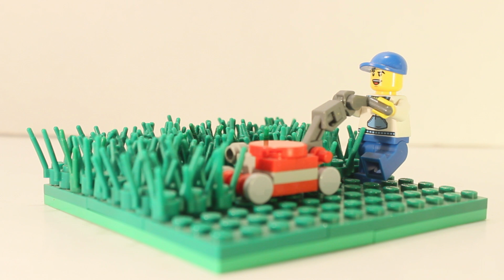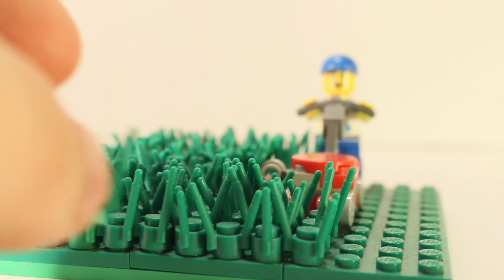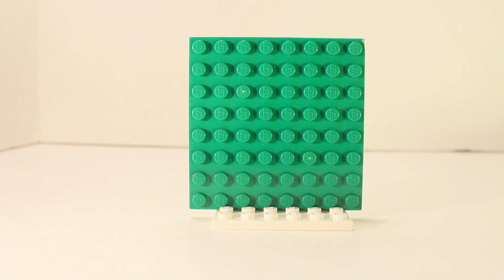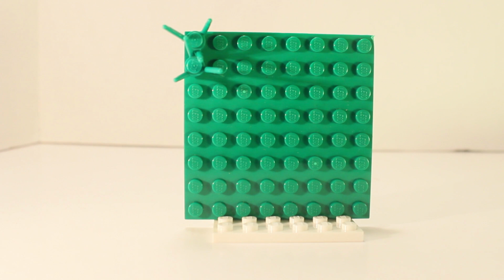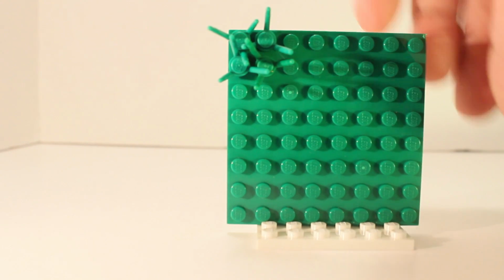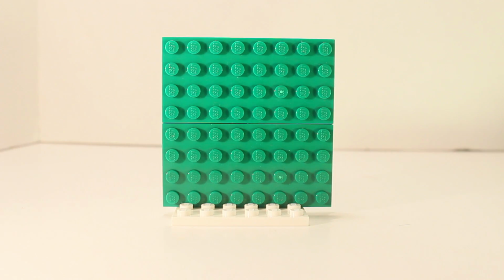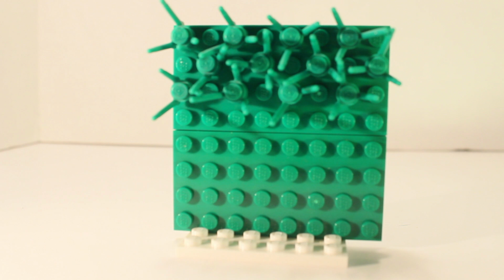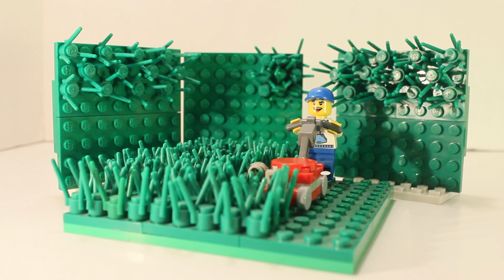MOC UP EP 8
Light Landscaping in LEGO. What you can do with flower stems.I apologize for this being posted late, but I ran into a technical difficulty that took a while to fix.